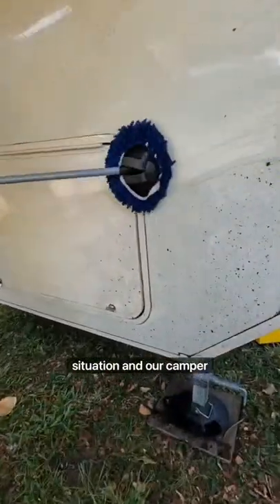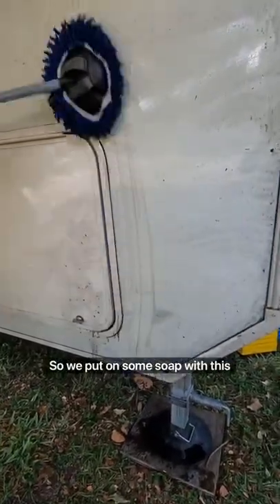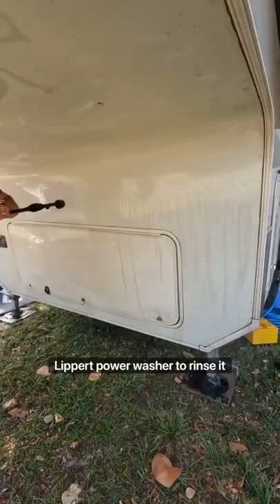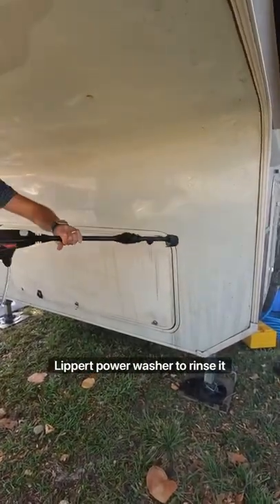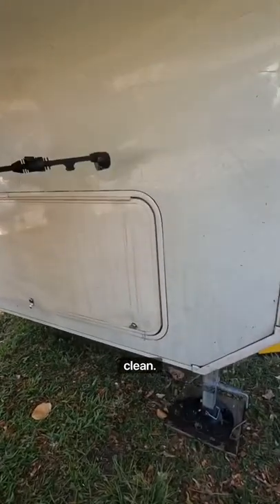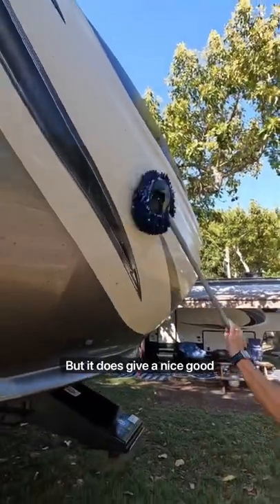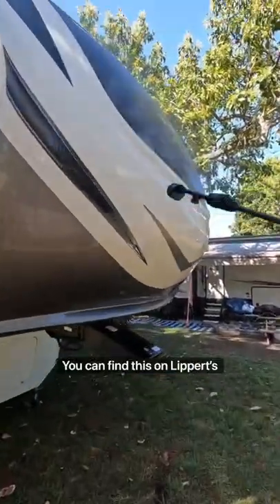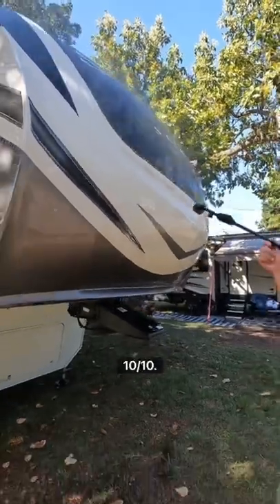“Brush thing” is a very official term.